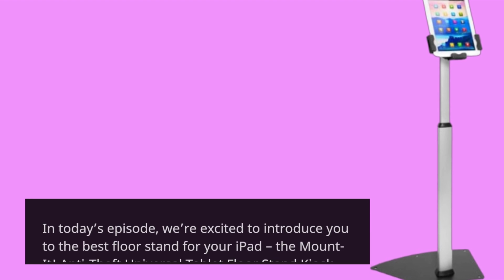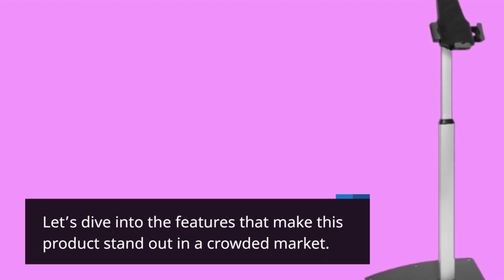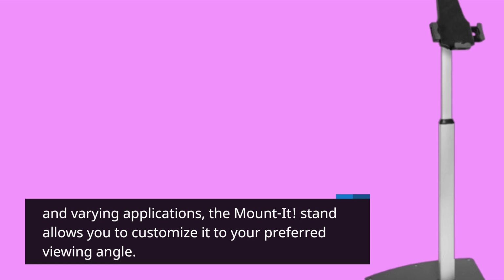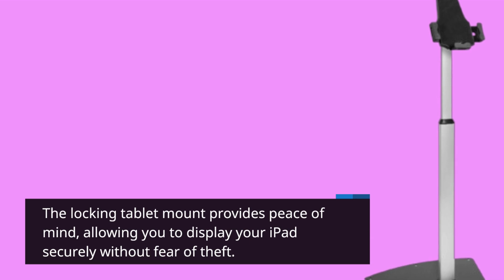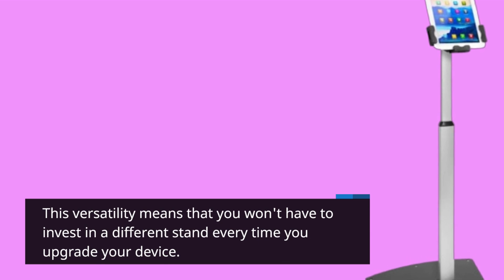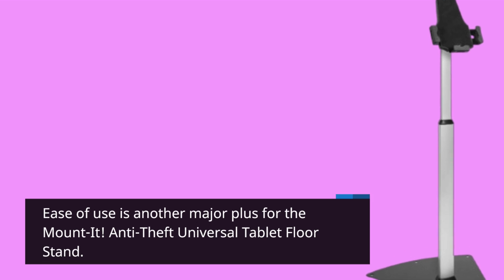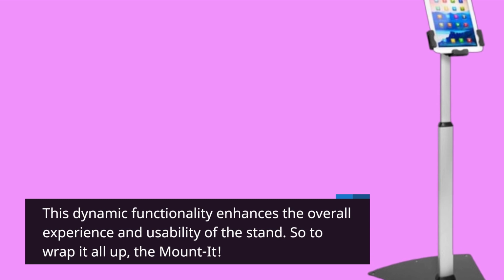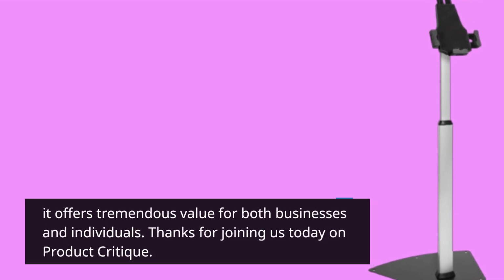📱 Mount-It! Anti-Theft Universal Tablet Floor Stand Kiosk | Best Floor Stand for iPad 📱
Amazon Product Name : Mount-It! Anti-Theft Universal Tablet Floor Stand Kiosk

In this video, we explore the Best Floor Stand for iPad, a perfect accessory for enhancing your iPad experience at home or on the go. Whether you're using your iPad for video calls, watching movies, or following recipes in the kitchen, the Best Floor Stand for iPad provides stability and flexibility, allowing you to position your device at the ideal angle.

Join us as we review the top models available, highlighting their features, adjustability, and design. We’ll also share tips on how to choose the right floor stand based on your needs and demonstrate how it can improve your overall iPad usage.